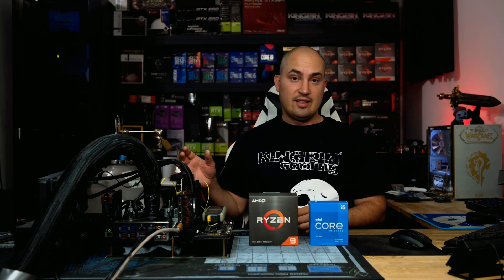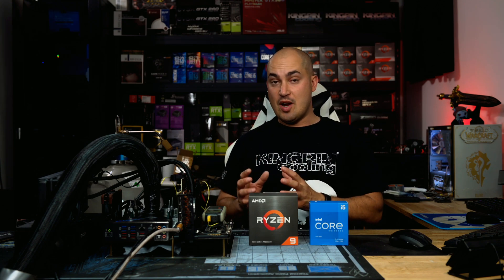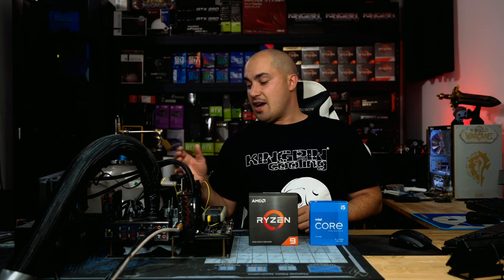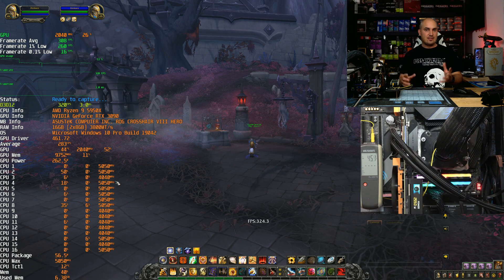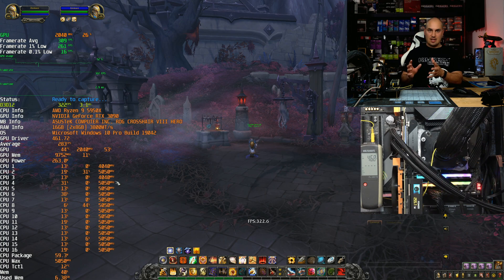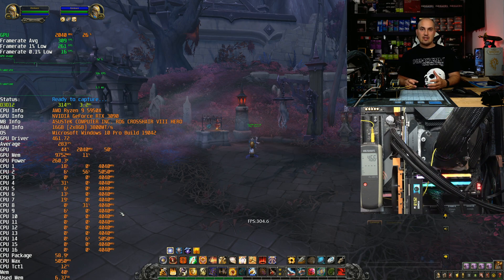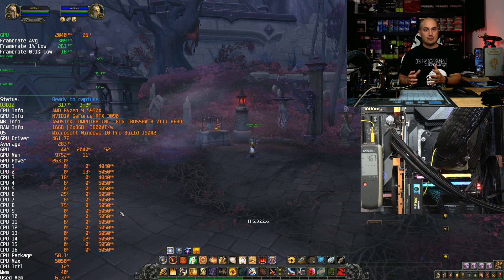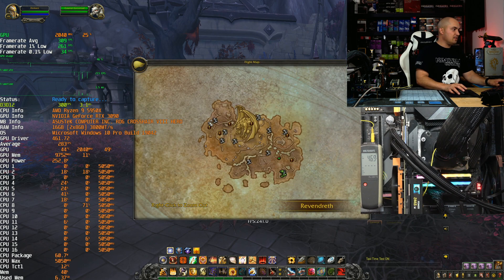Extreme Gaming: 5.6GHz i5 11600K Vs 5.4GHz Ryzen 9 5950X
While playing with my newly repaired Phase Change, I was able to overclock the i5 11600K to 5.6GHz, 48 ring and 3600 C14 Tight Gear1 RAM, I tried a benchmark in World of Warcraft Shadowlands and I got an average of 256 fps, beating the Ryzen 5950X, now I used the same cooling with the 5950X to beat team blue!

Timestamp:
0:00 Intro
1:10 Base System and goal
2:07 First Run at default and -47C
5:01 Overclocking
6:12 Fun stuff
6:51 Overclocking again
7:55  Second run at 5.4GHz
10:00 Post shooting edit, I'm an idiot :)
10:24 Dirty trick!
11:26 Final Run and new record to beat
14:08 Final thoughts

The base systems:

Asus ROG Crosshair XIII
GSkill Trident Z 4600 2x8GB (B-Die)tuned to 3800 1:1 C14 Tight
EVGA Supernova G2 1600W
EVGA RTX 3090 Kingpin